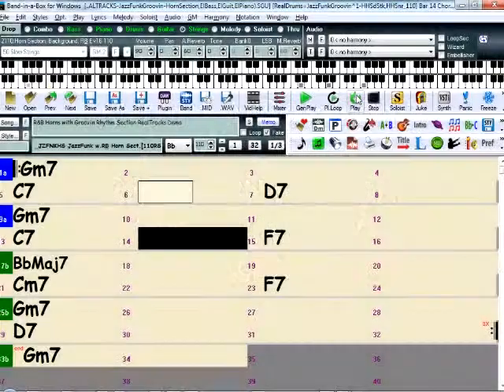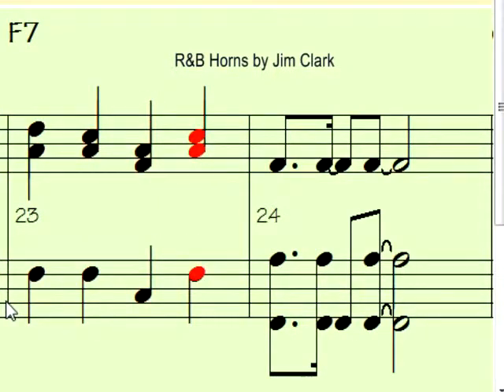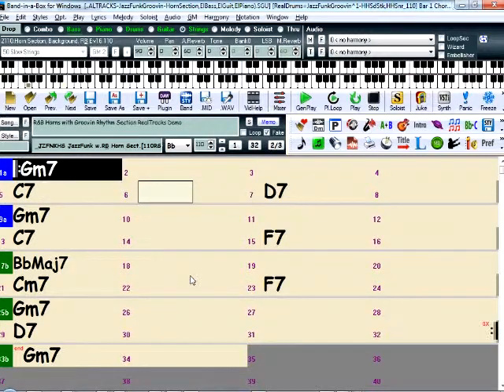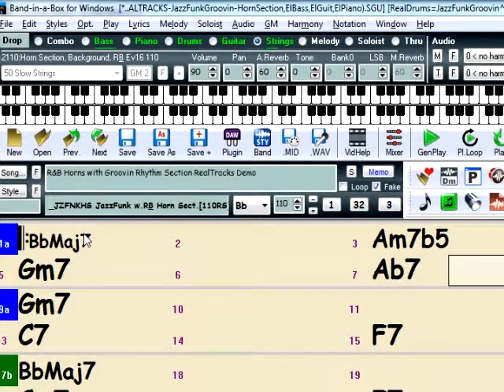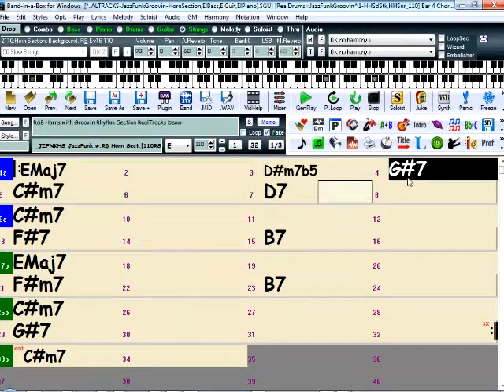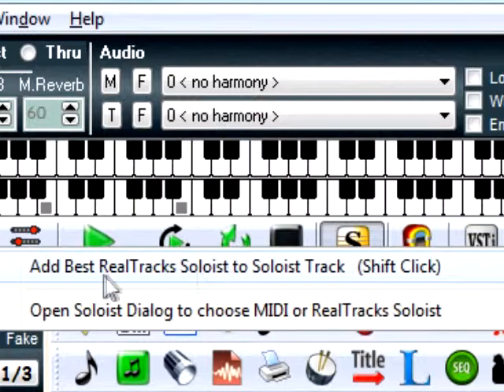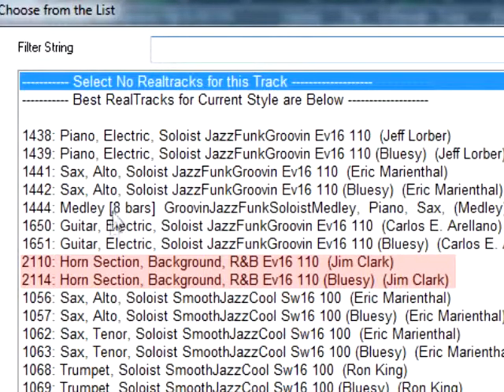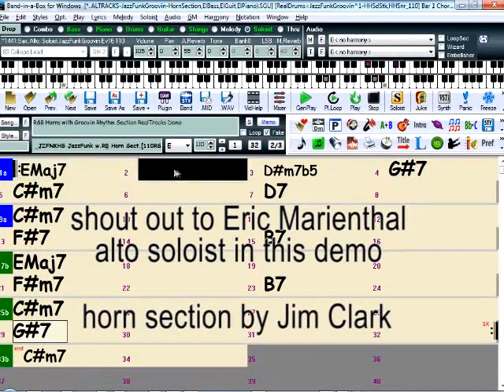Band-in-a-Box R&B Horns - Jim Clark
R&B Horns - the first ever horn section for Band-in-a-Box! Why settle for MIDI accompaniment when you can have real musicians backing you up?!
Jim Clark - trumpet, tenor sax, baritone sax